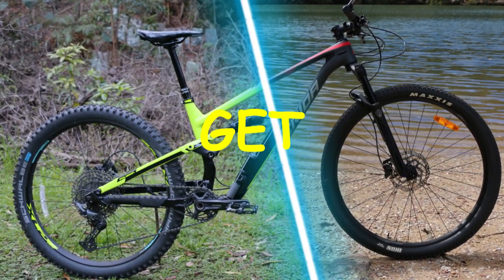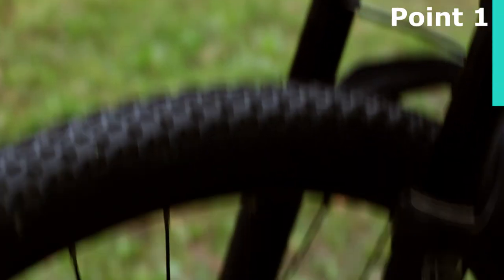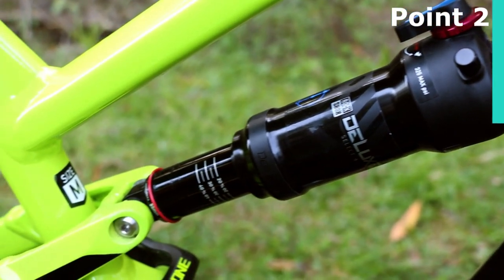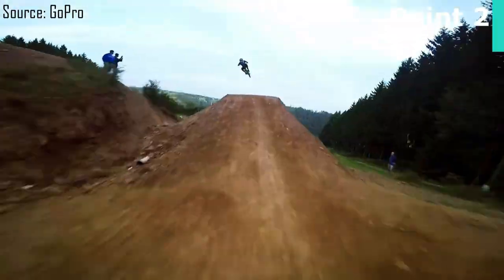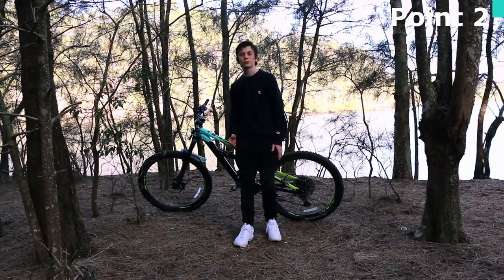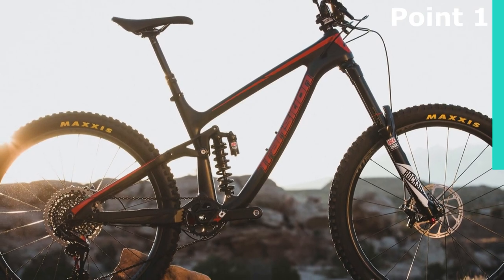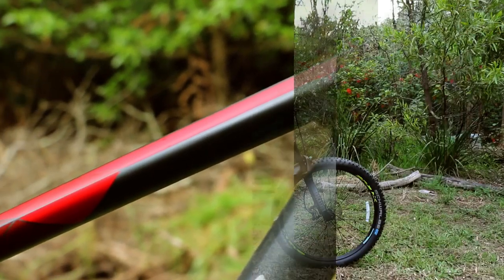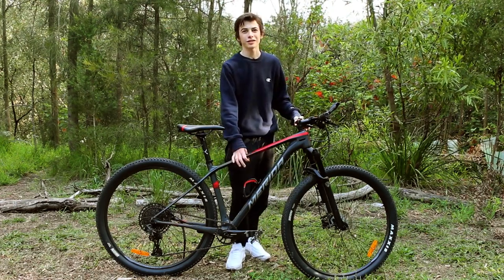Hardtail or Full Suspension MTB? | What bike should YOU buy?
YOU need a new bike but you're not sure what bike to get? In this video find out the pros and cons of each style of bike (Hardtail and Full Suspension), and what is the best bike for you. I have tried and tested many different hardtails and dual suspension bikes to give YOU an educated video on what MTB you should buy.
There are chapters below, as well as in the video, so you can skip to the part that you need to. There is also a blue bar on the right of the video so you can see how far through that point you are, as well as words saying where you are up to in each section in the top right corner of the video.

Chapters:
00:00 - Intro
00:28 - Advantages of a Hardtail
02:12 - Disadvantages of a Hardtail
03:28 - Advantages of a Full Suspension
04:34 - Disadvantages of a Full Suspension
05:45 - The Verdict